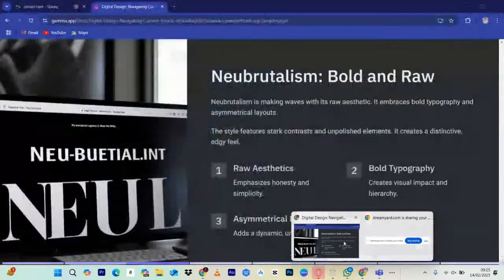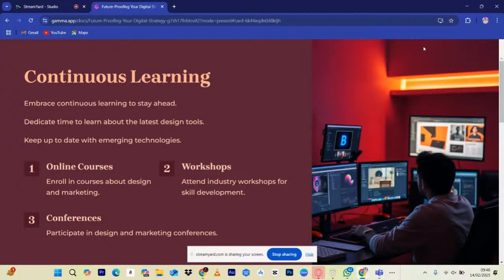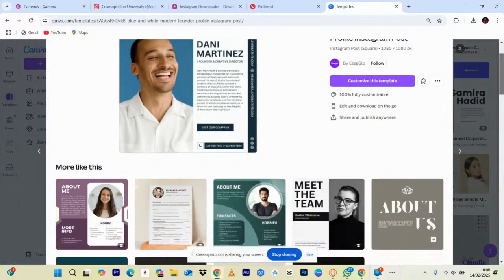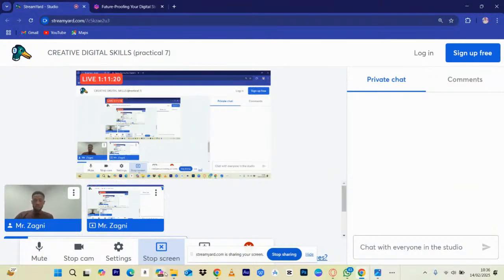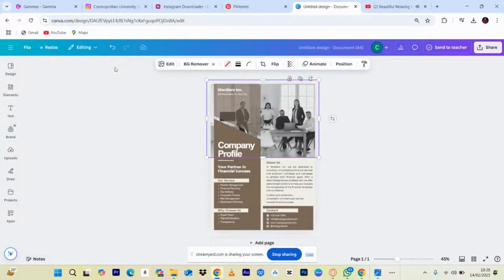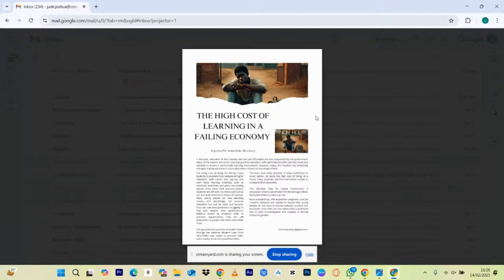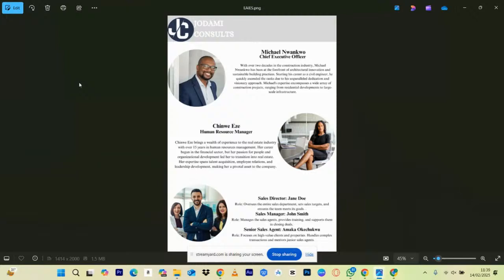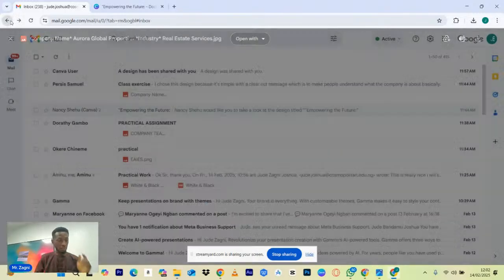CREATIVE DIGITAL SKILLS (practical 7)